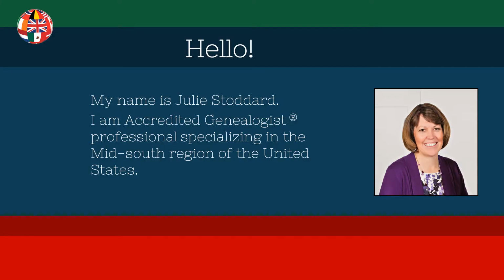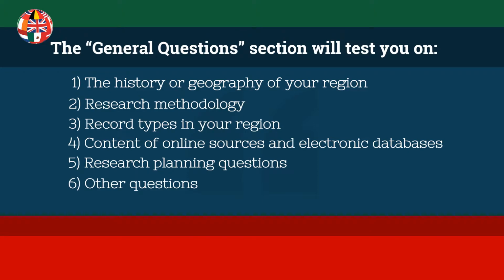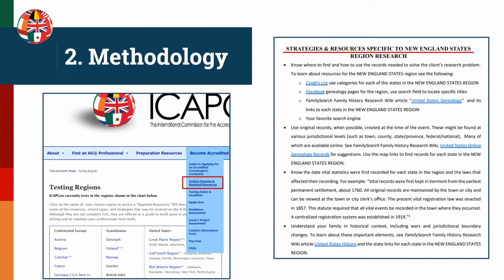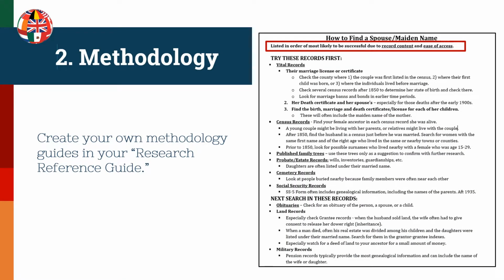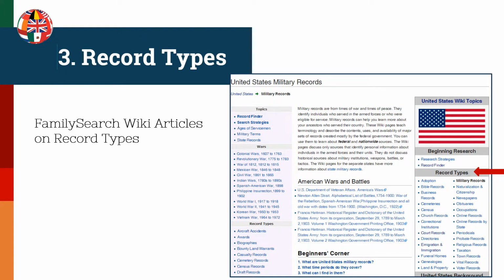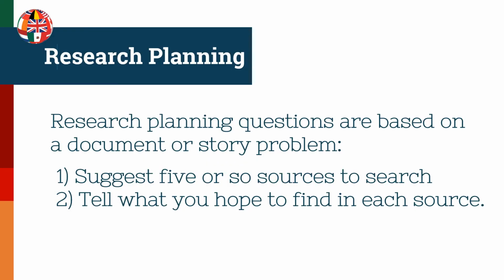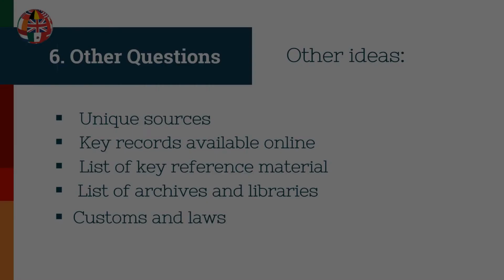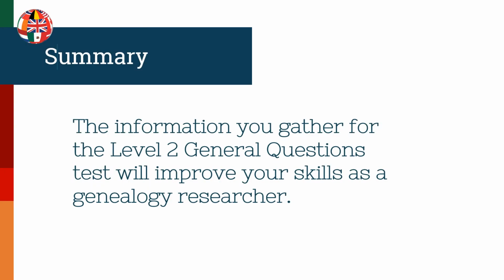ICAPGen General Questions Section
Considering becoming an Accredited Genealogist® professional? Wondering what is included in the General Questions Section of the exam and how to prepare? Learn more about the types of questions in the General Questions Section of the exam and tips on how to prepare to successfully take the test.

This presentation was given by Julie Stoddard, AG®.